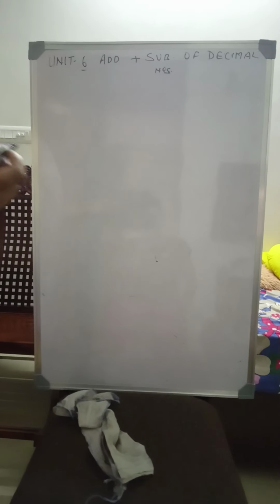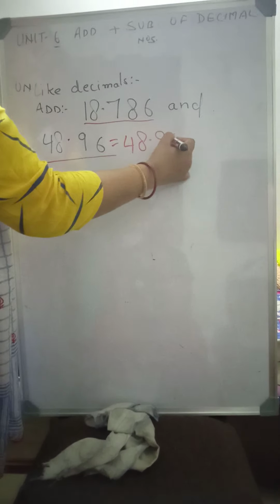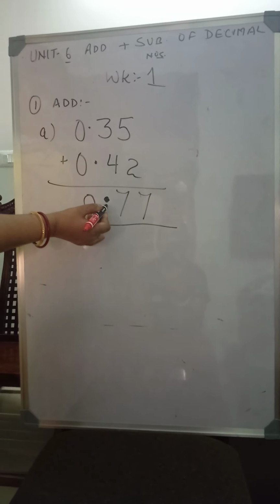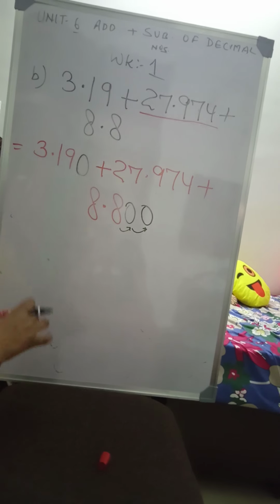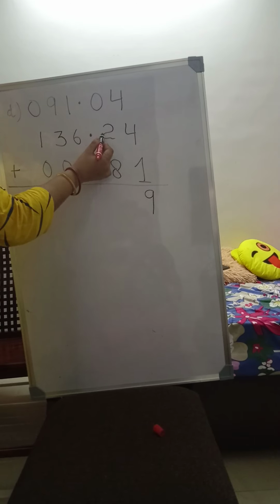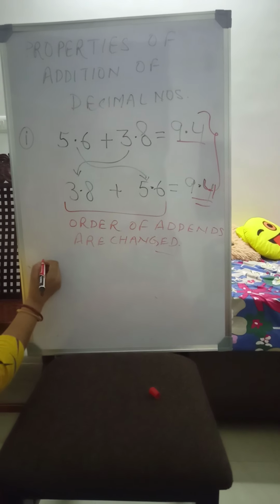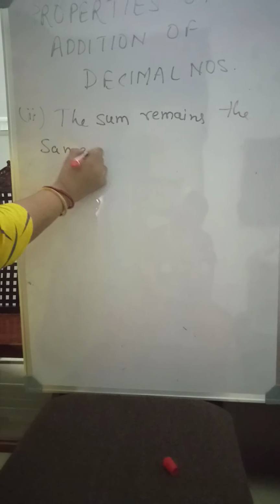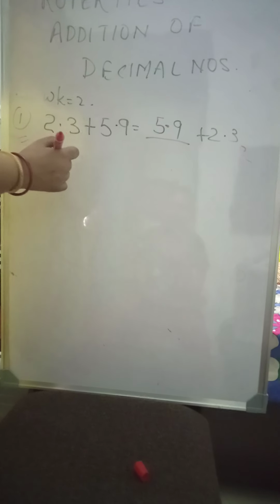Mathematics CLASS 5 unit-6 explained by Bulbul sengupta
Addition and subtraction of decimal NUMBERs WK sheet 1